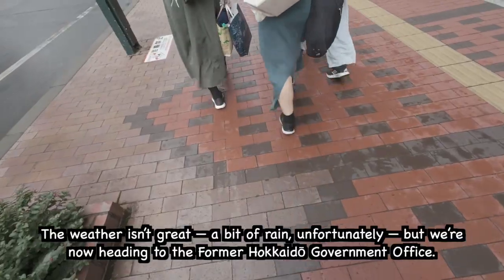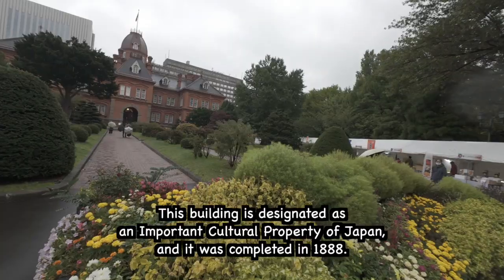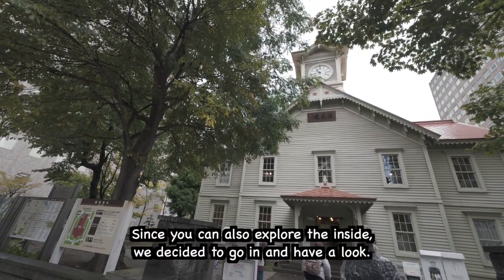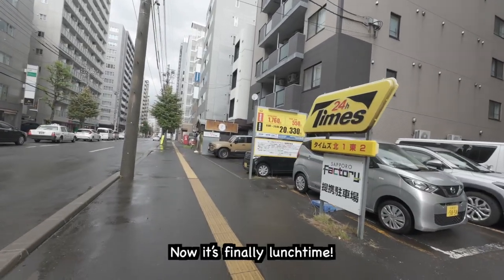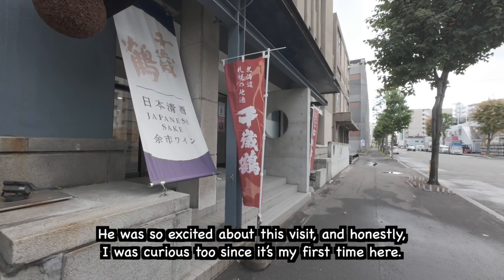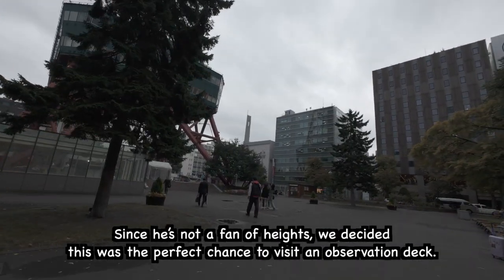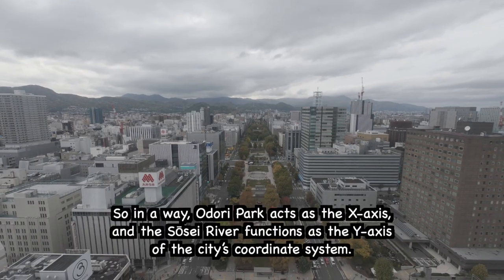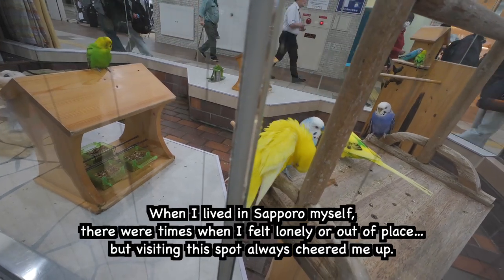Sapporo in One Day: Landmarks, Local Food, and a Sake Museum Stop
Welcome to Sapporo!
In this travel vlog, I take you through some of the city’s classic highlights:
the Red Brick Office, the Sapporo Clock Tower, a comforting bowl of soup curry,
a quick visit to the Sake Museum, the views from the TV Tower,
and even a charming underground spot where colourful budgies gather.

It’s a relaxed day of walking through Sapporo’s city centre —
mixing history, food, and a few personal favourites from when I lived here.

I hope this video makes you feel as if you’re exploring Sapporo with us.
🗺 Locations visited
•Hokkaidō Red Brick Government Office
•Sapporo Clock Tower
•Soup Curry lunch (local favourite)
•Sake Museum (with sake-flavoured soft serve!)
•Sapporo TV Tower Observation Deck
•Aurora Town underground mall — “Kotori no Hiroba”
🍜 About Sapporo
Sapporo is the capital of Hokkaido.
If you’re planning a trip to Hokkaidō, I hope this vlog gives you some ideas.

it helps the channel a lot.
More calm and cosy Japan travel videos are coming soon.

[Music]
DOVA-SYNDROME

[Special Thanks to]
Profile Studio designs the channel logo.